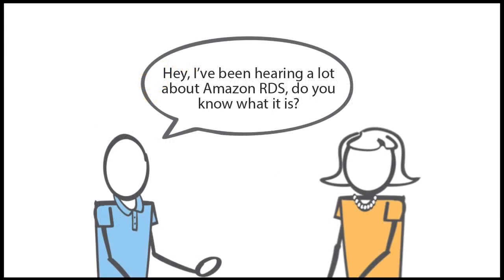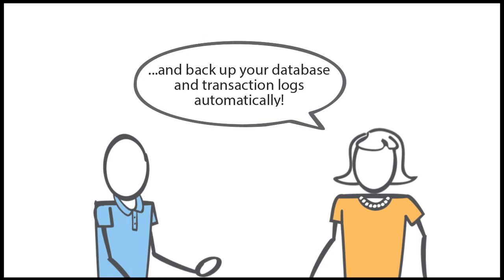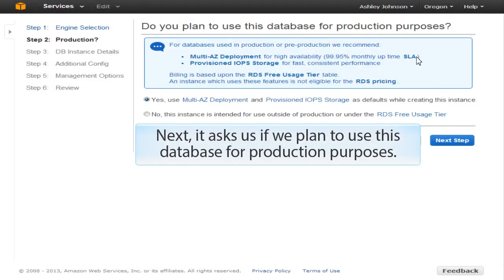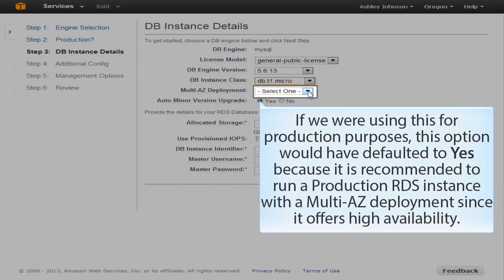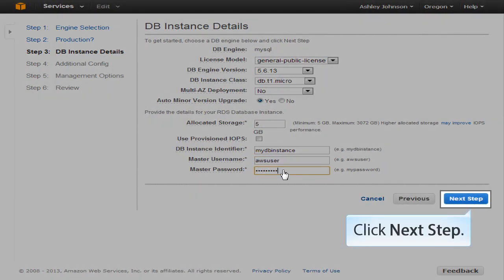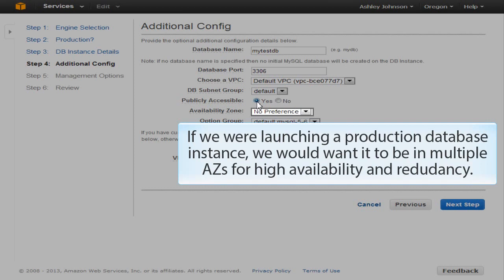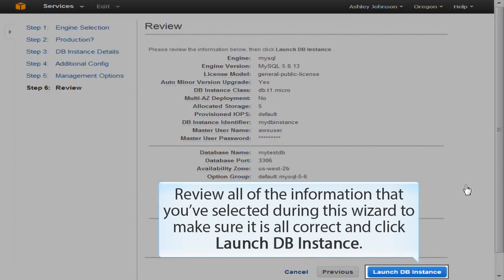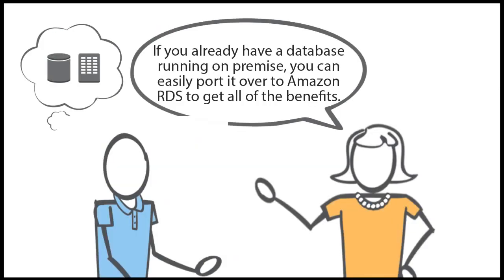Technical Introduction to Amazon RDS Relational Database Service on AWS